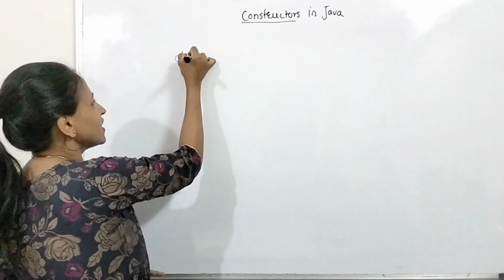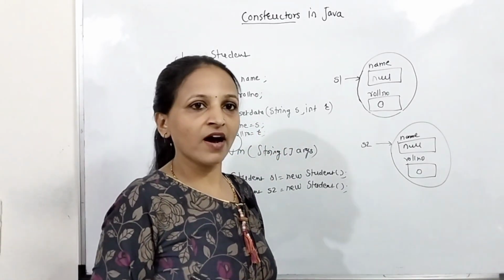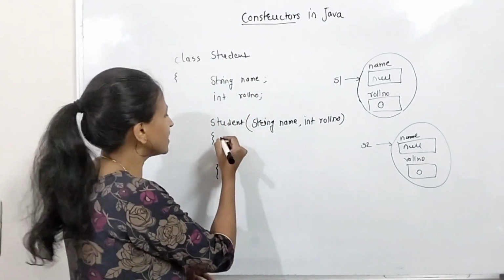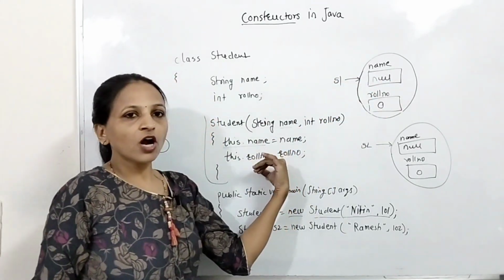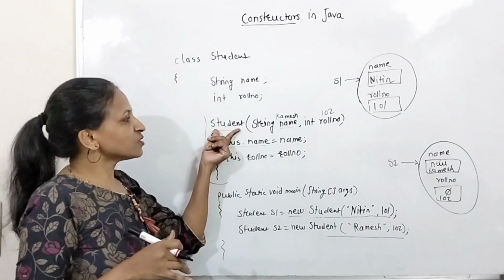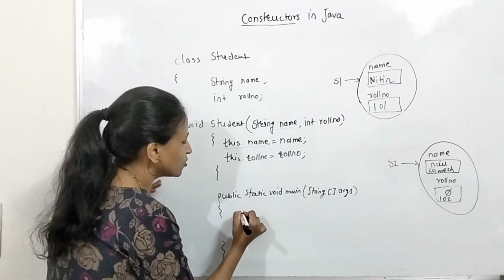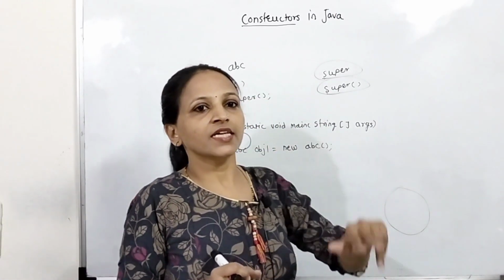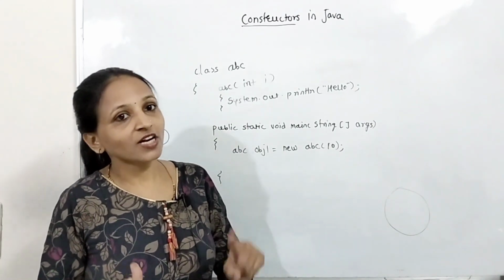Constructors in Java